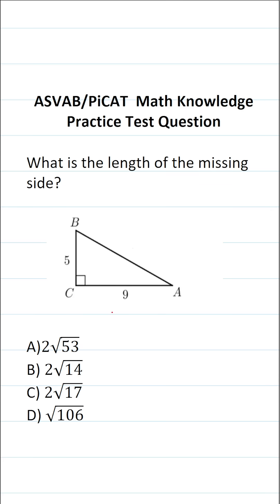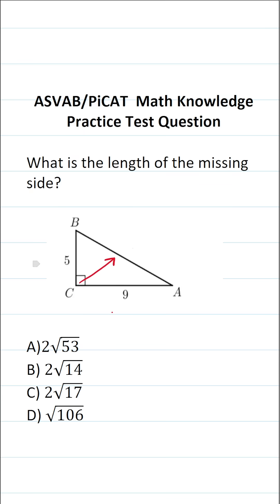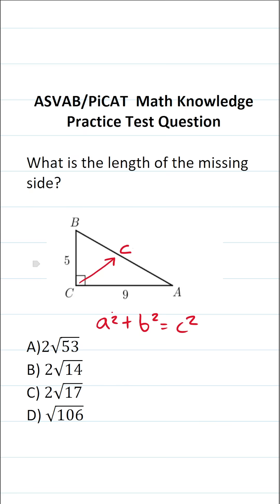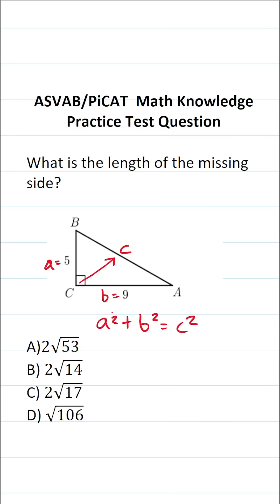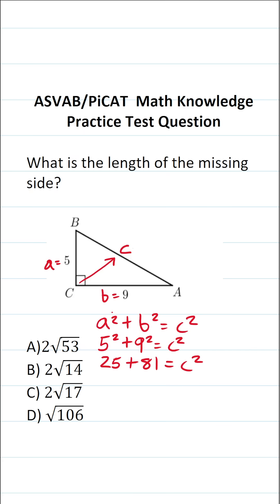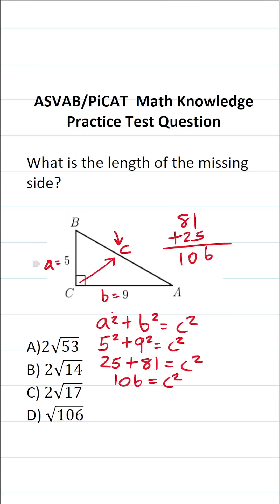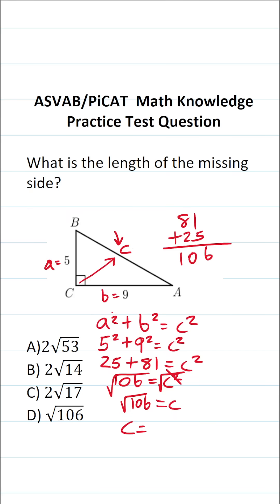Pythagorean Theorem: ASVAB/PiCAT Math Knowledge Practice Test Q